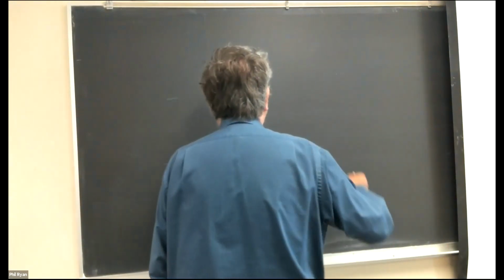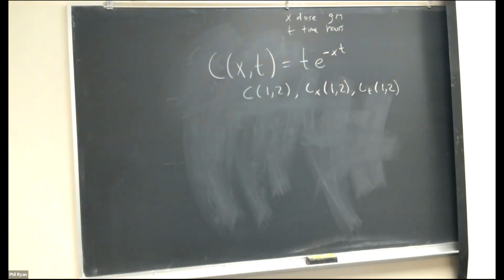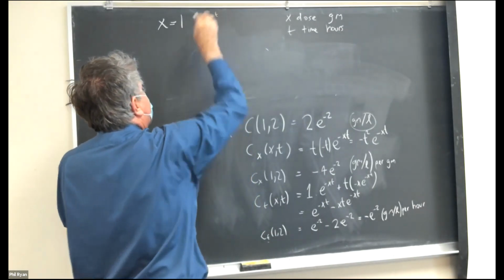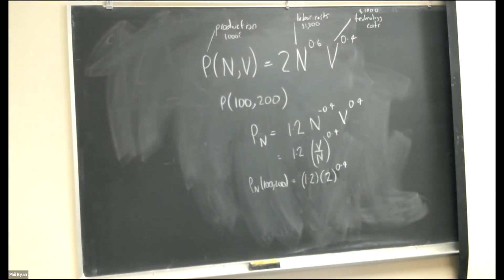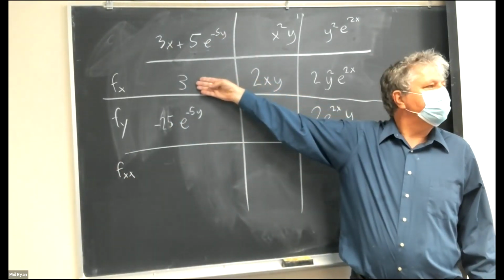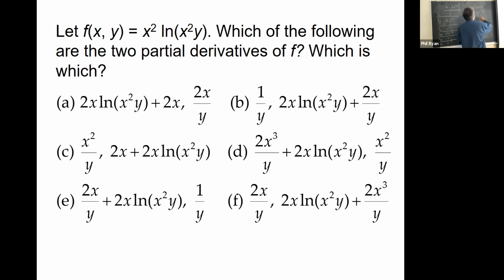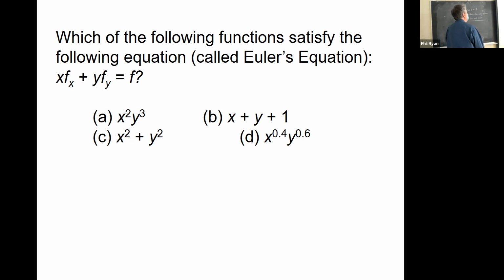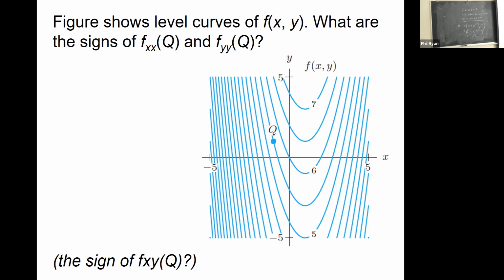Section 8 4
Computing partial derivatives algebraically